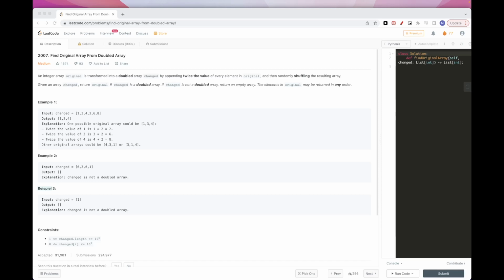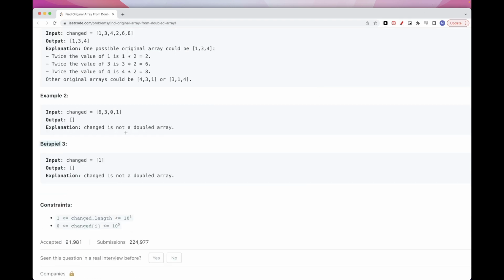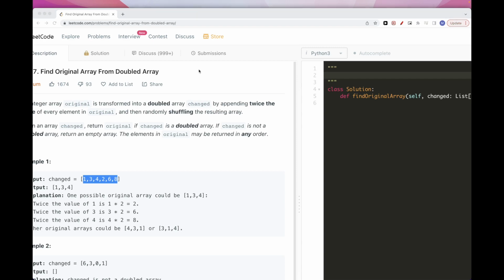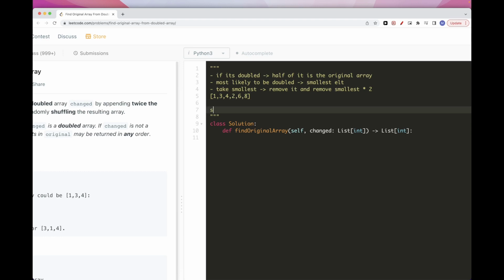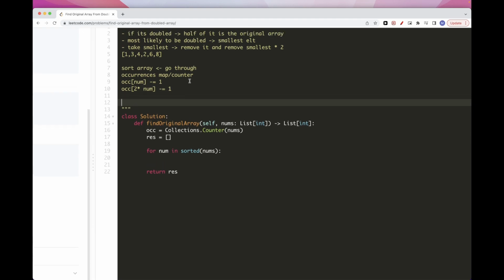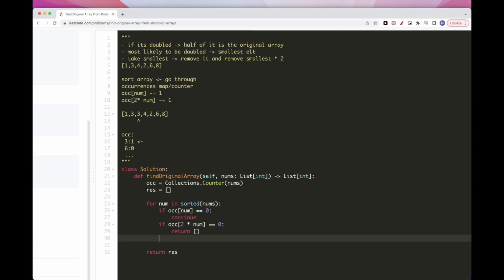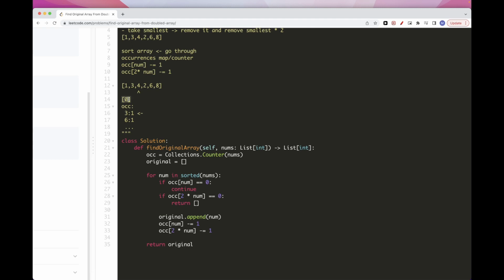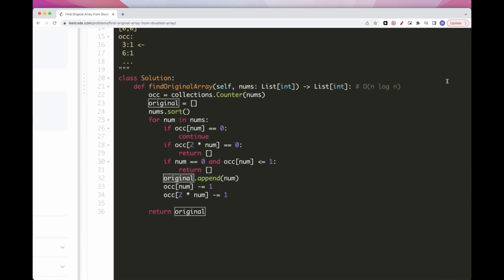Leetcode 2007: Find Original Array From Doubled Array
Topics: Array, Hash Table, Greedy, Sorting
Difficulty: Medium